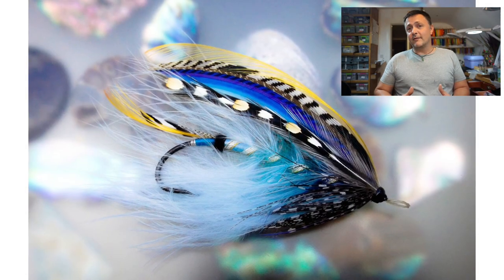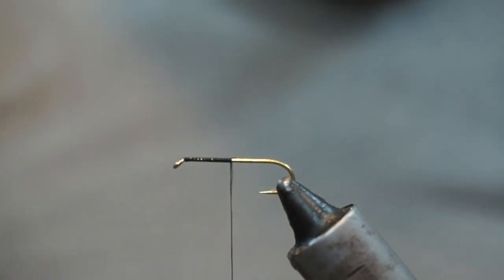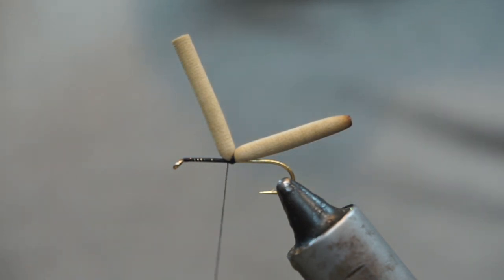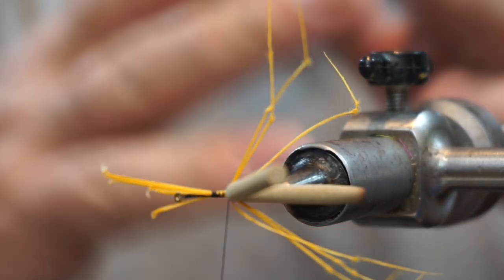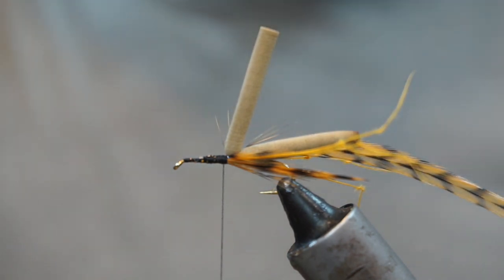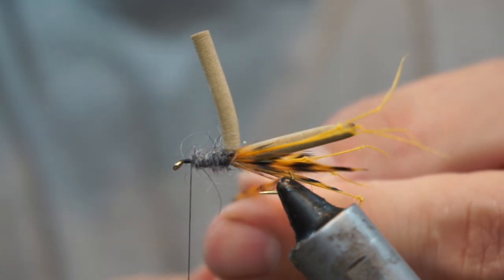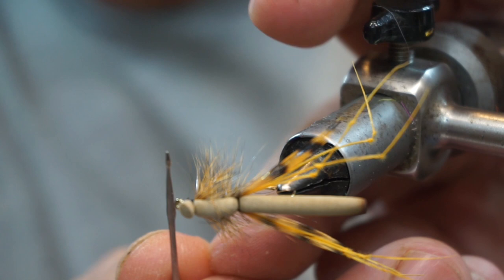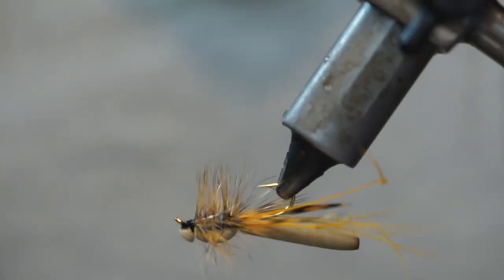FLY TYING THE BANN VALLEY FOAM DADDY WITH RYAN HOUSTON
@RyanHoustonflytying TIES A FOAM DADDY CRANE FLY IMMITATION DESIGNED BY BANN VALLEY FLIES